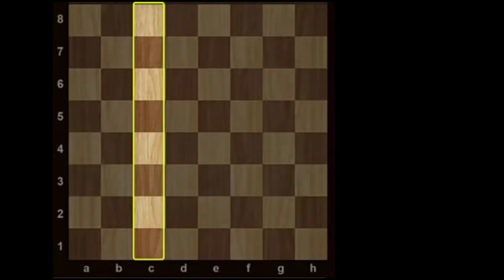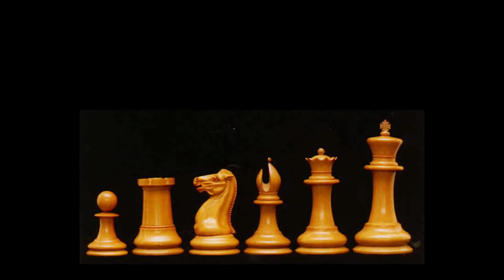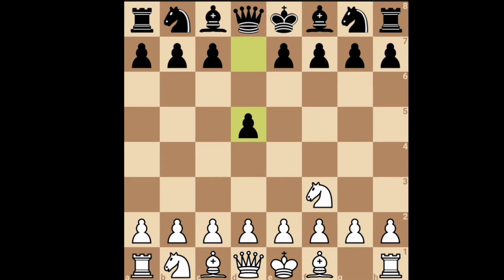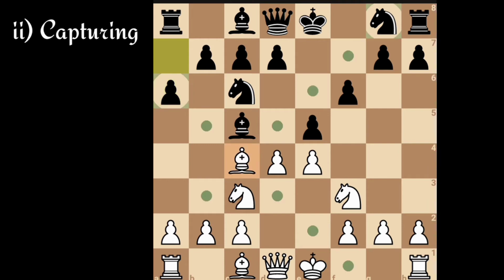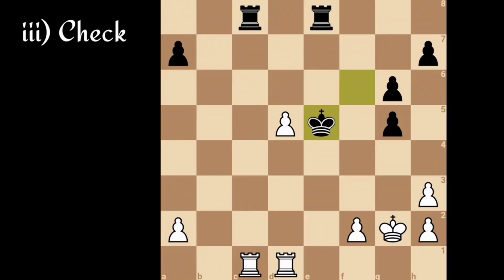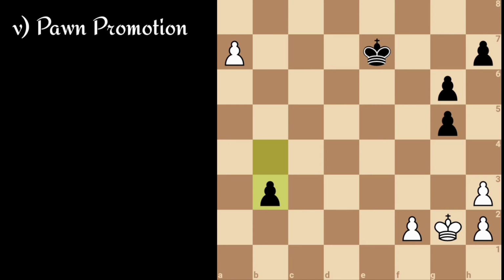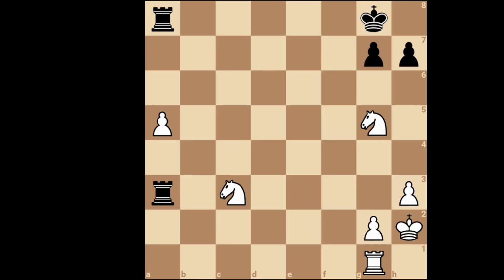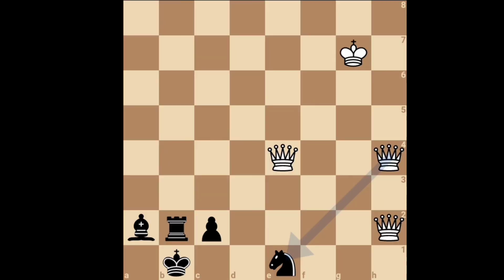Learn Chess Notation The Language of chess! How to read and write Chess moves For beginners